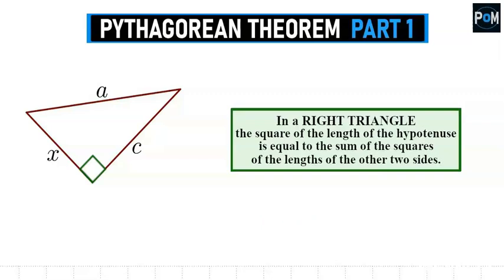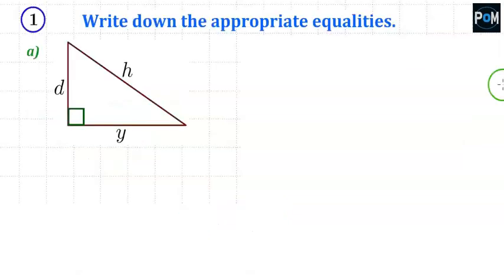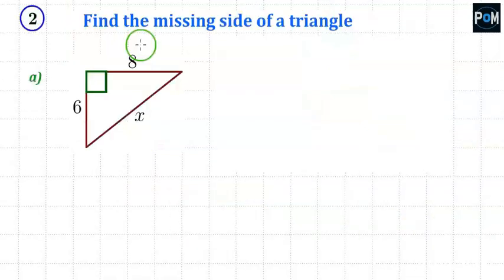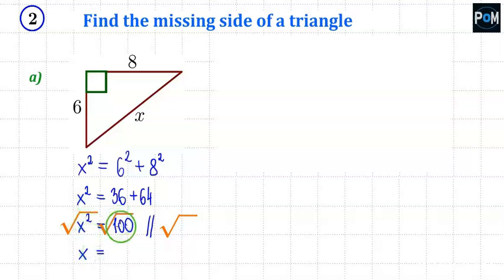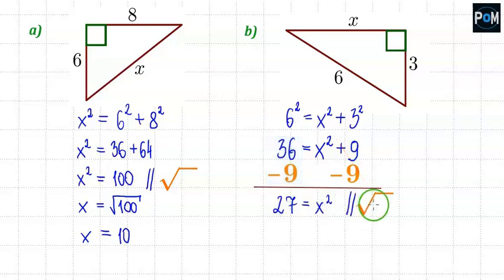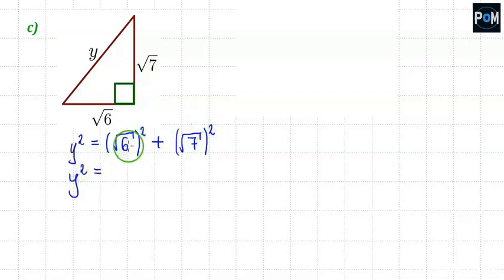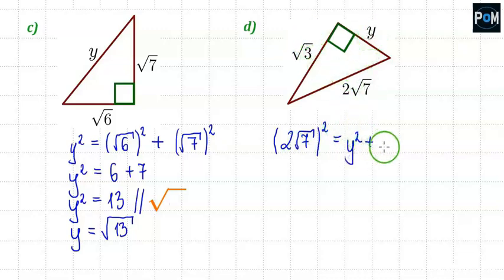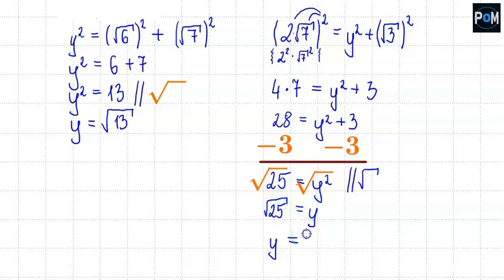Pythagorean Theorem - How to Use It?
In this video, I explain how to use Pythagorean Theorem.